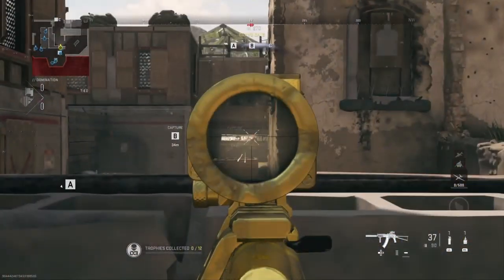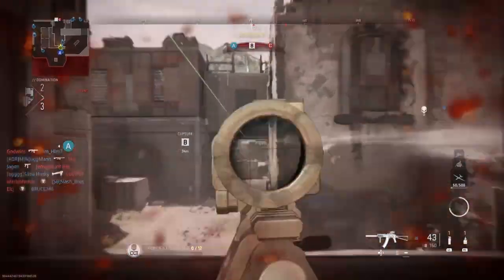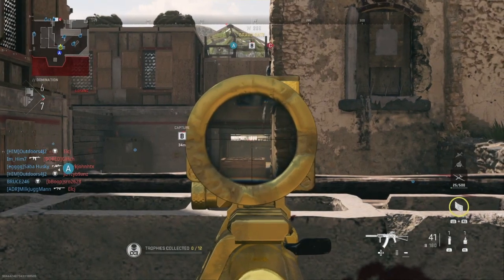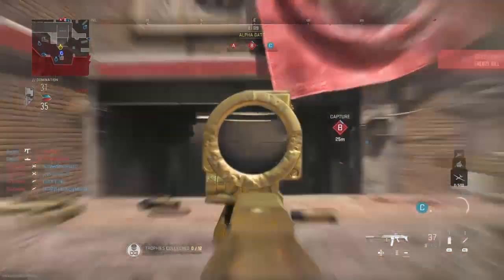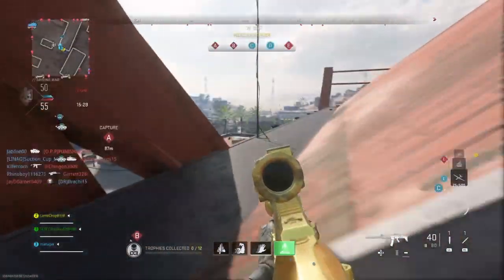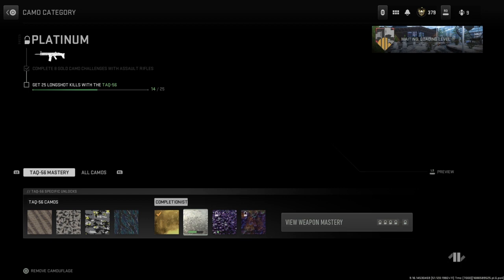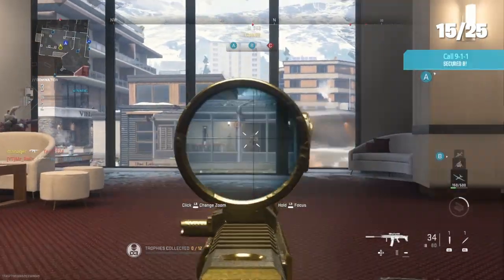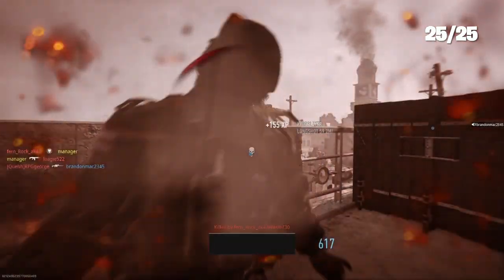Road to Orion PT 1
I am halfway done with the platinum challenge for all ARs